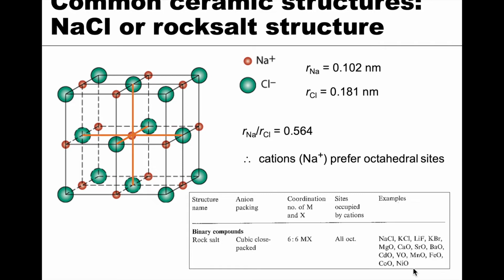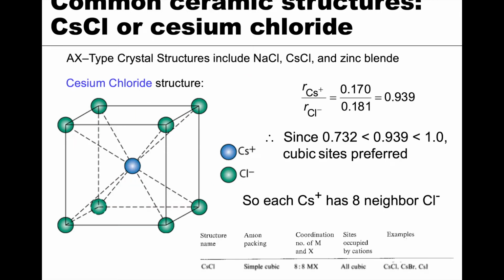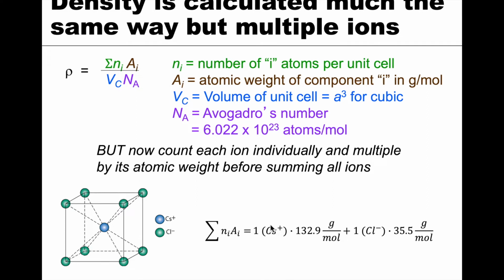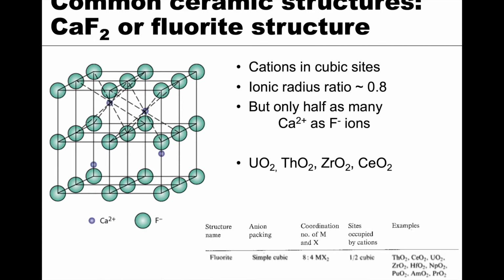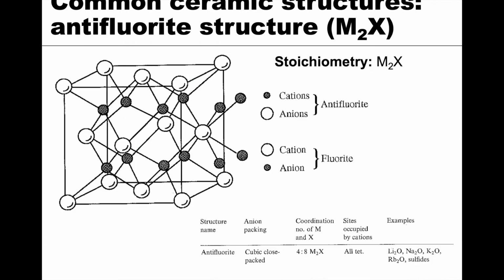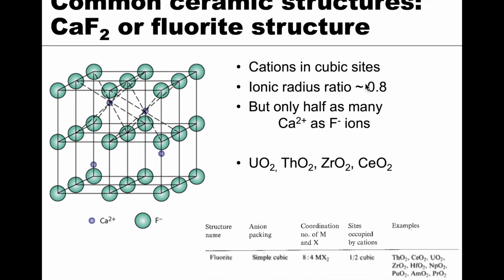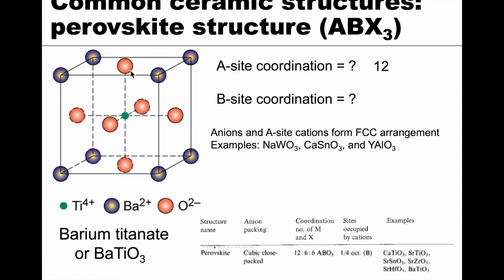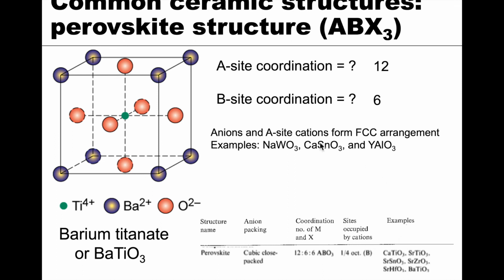MSE 201 S21 Lecture 6 - Module 1 - Common Ceramic Structures